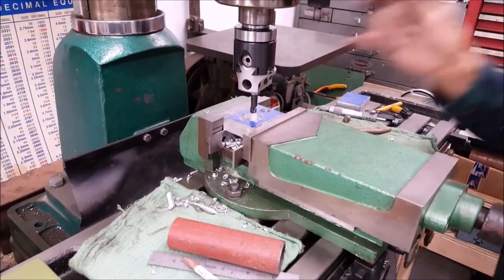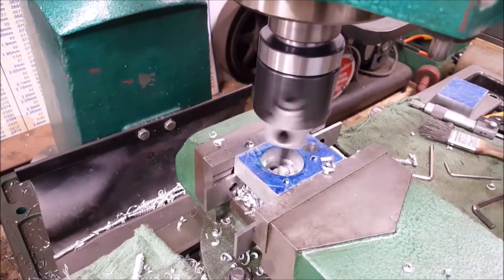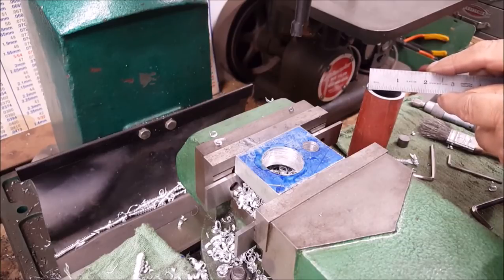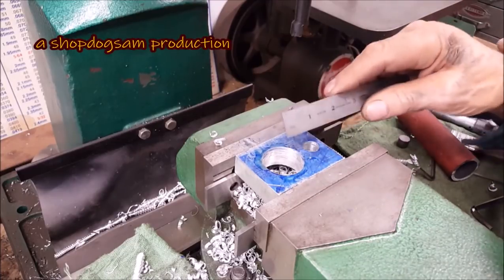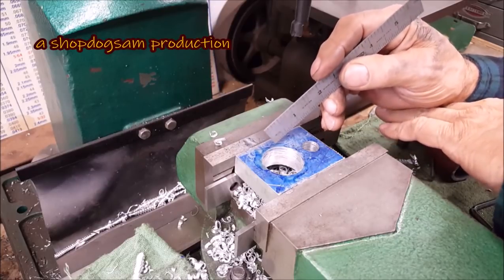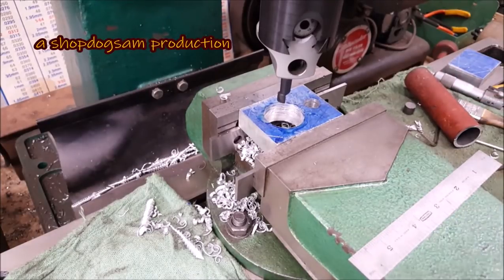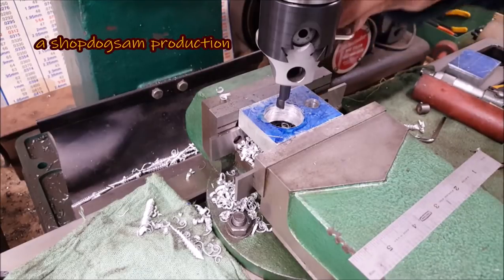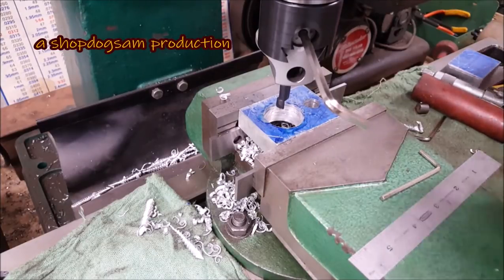Let's Build a Gas Engine Cart milling with adjustable boring head #8